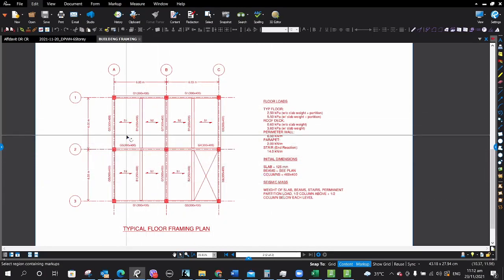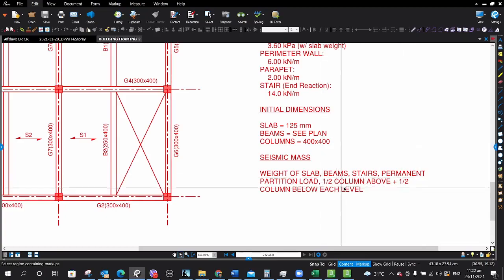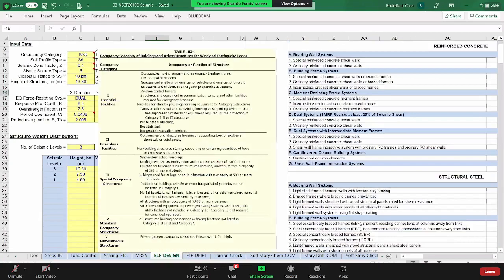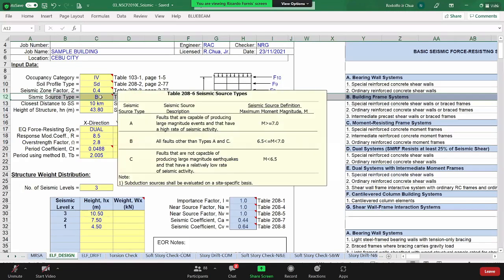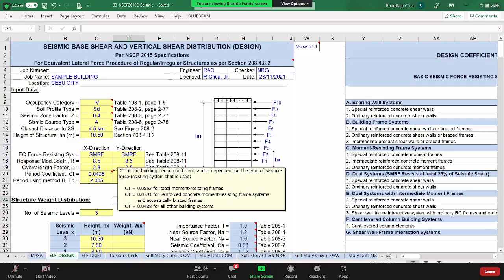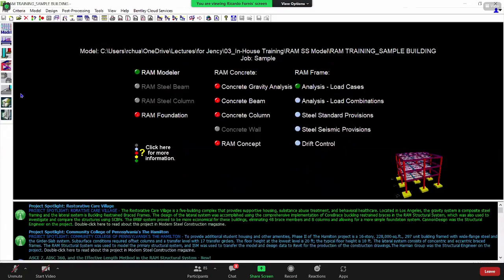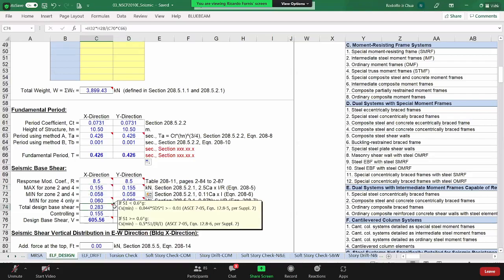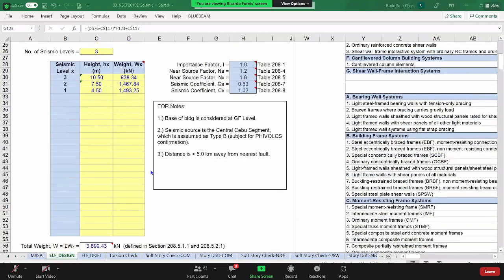CEE 4114 - November 23, 2021